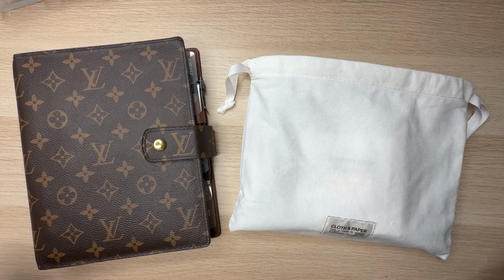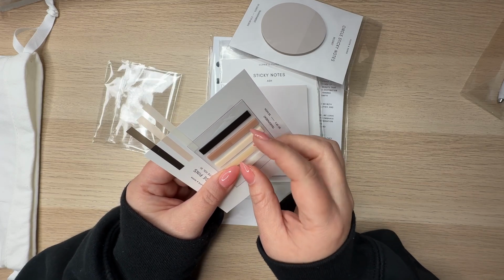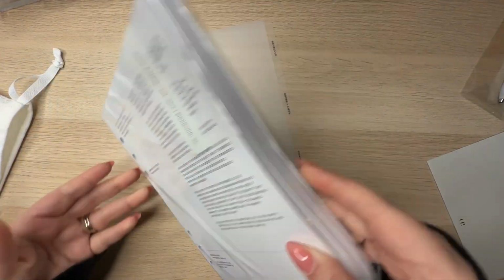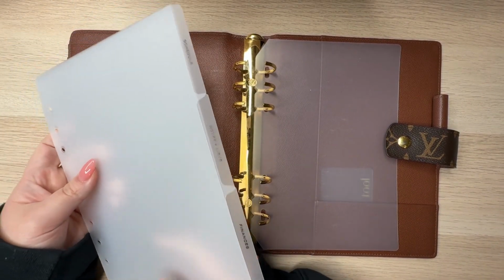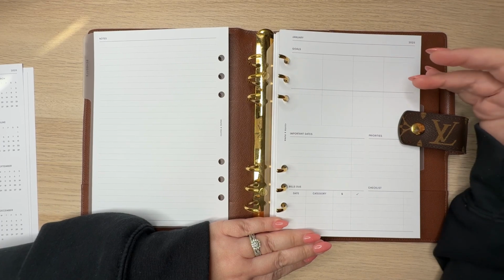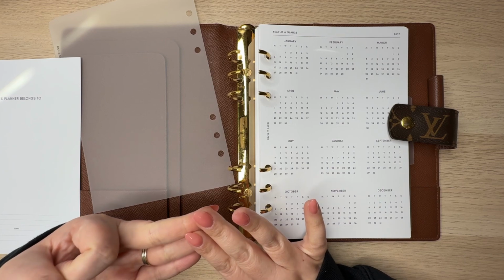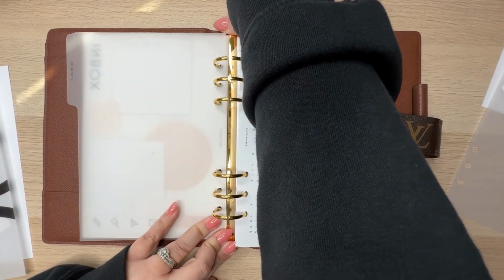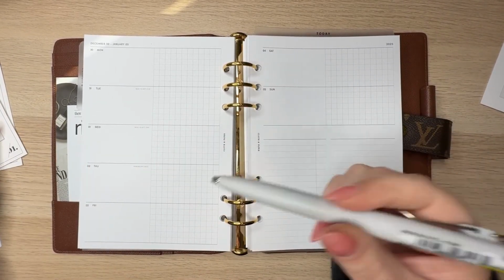2025 PLANNER SET UP // LV MG AGENDA // A5 AGENDA // MINIMAL PLANNING